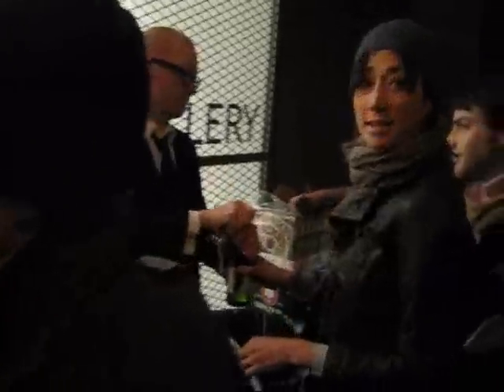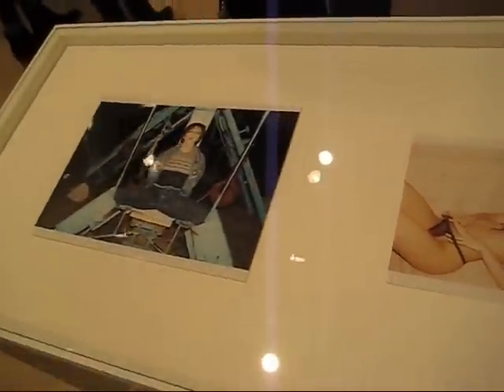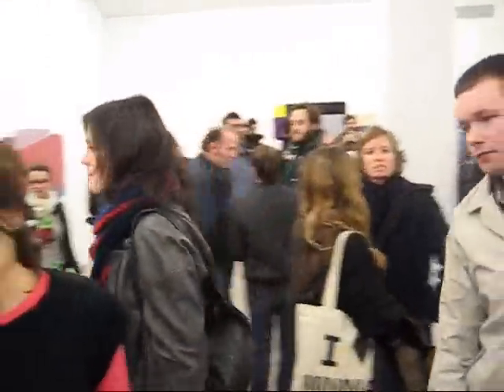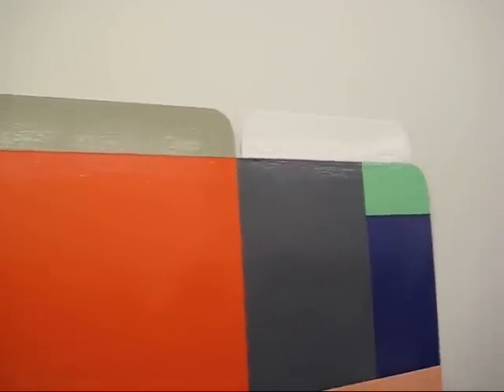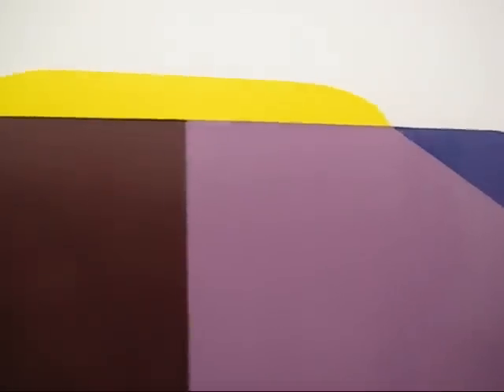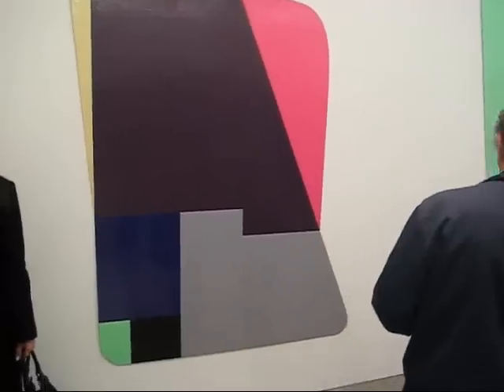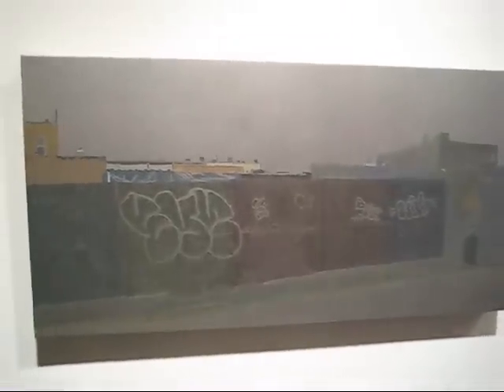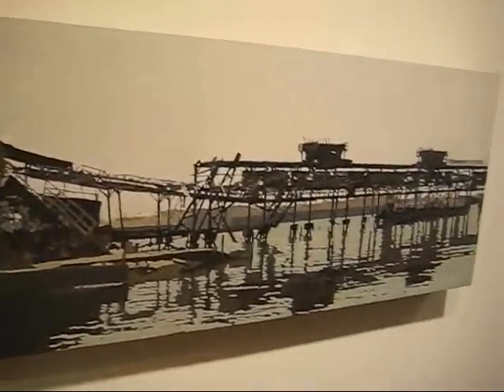Chelsea Trio, Teller, Root, Lindquist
James Kalm bikes between galleries for a Thursday night Chelsea trifecta.  Juergen Teller Ukraine at Lehman Maupin brings the erotic and fashionable to his interpretation of the Ukraine.  This exhibition is an expanded version of a series that was commissioned for the 52nd Venice Biennale.  At Andrew Kreps, Ruth Root challenges the received doctrine of Geometric Abstraction.  Using a sensitively expressive color range and layers of enamel paint on aluminum sheets, she bends edges, warps forms, and applies a whimsical outlook to pictorial formalism.  The reformation of Brooklyn's Redhook waterfront is the subject of Greg Lindquist's series "Industry" featured at Elisabeth Harris Gallery.  Using a gamut of gray tones metallic pigment and metal surfaces, Lindquist documents the ominous mood engendered by unbridled development.